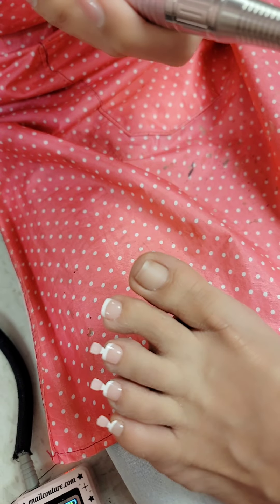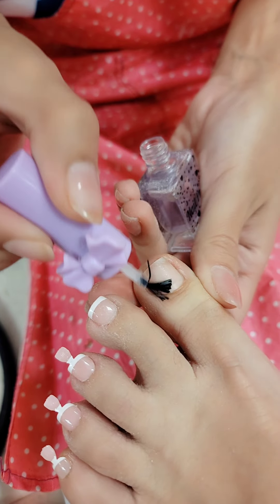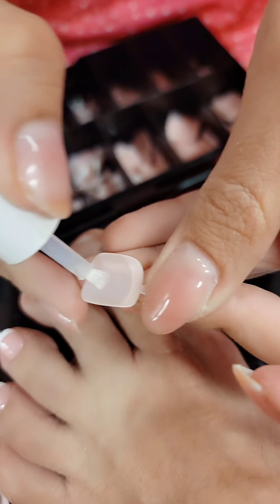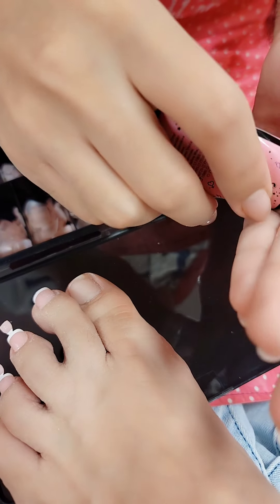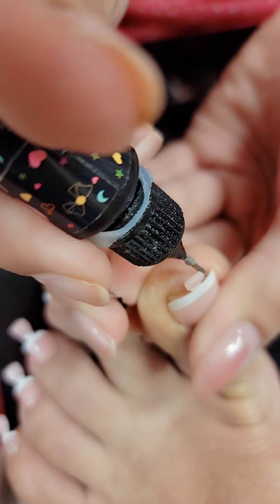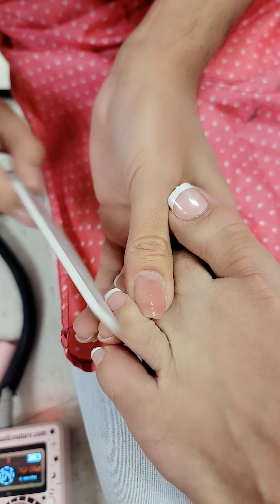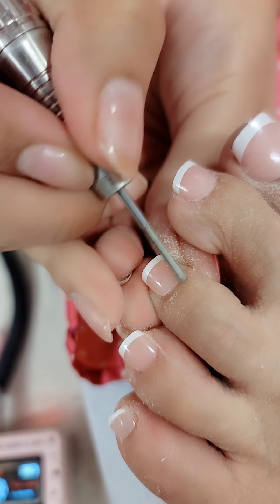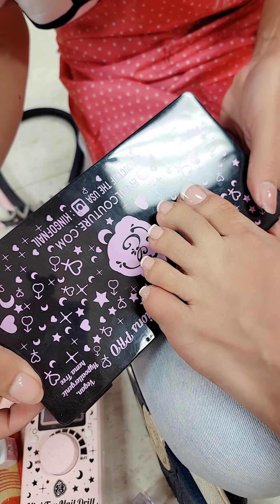Enailcouture.com 123go french toe tips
Enailcouture.com new 123go taffy gel, a new light and airy solid glue gel for 123go nail application with built in base! Vegan Hypoallergenic and hema free made in America